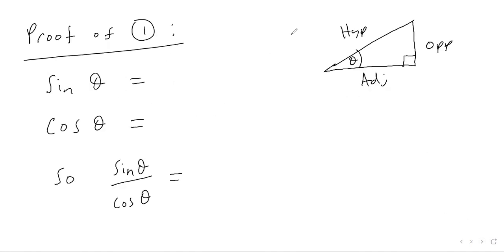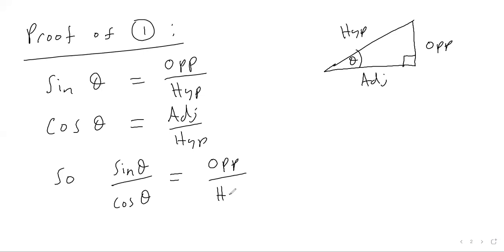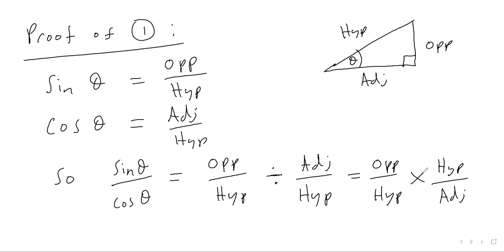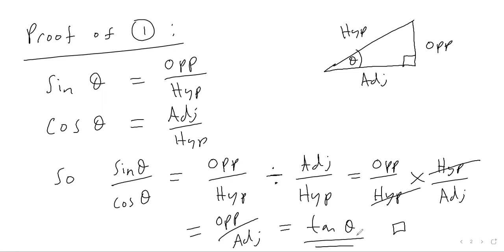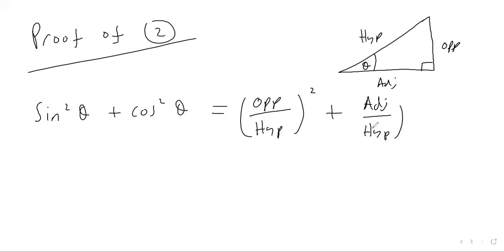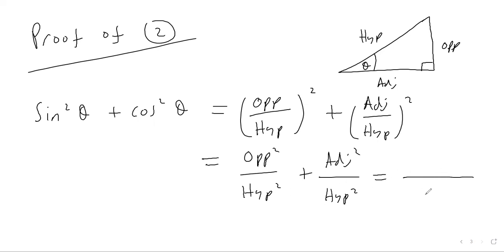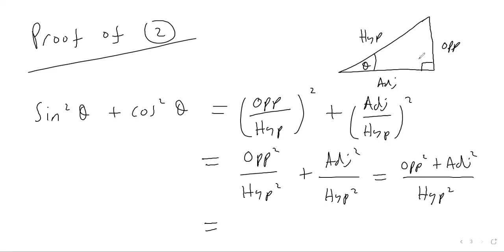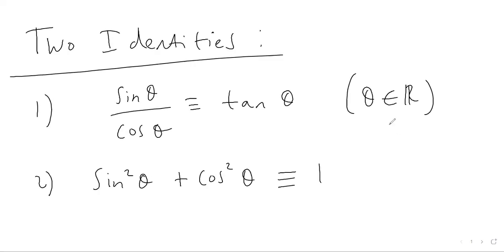HOW TO PROVE sin/cos = tan AND sin^2 +cos^2 =1 ??? (A-level Maths, Pure Maths Video 104)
This is video 104 in my series of A-level Pure Mathematics videos. In this video, we prove two trigonometric identities involving sine, cosine and tangent.

1) sin(x)/cos(x) = tan(x)

2) sin^2(x) + cos^2(x) = 1

We do this by using the definitions of sine, cosine and tangent using right-angled triangles.